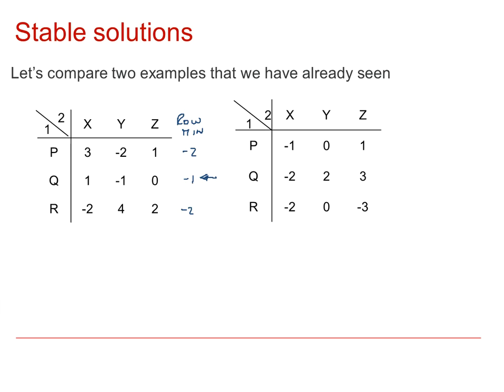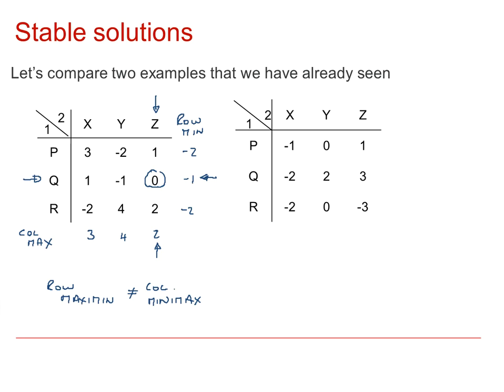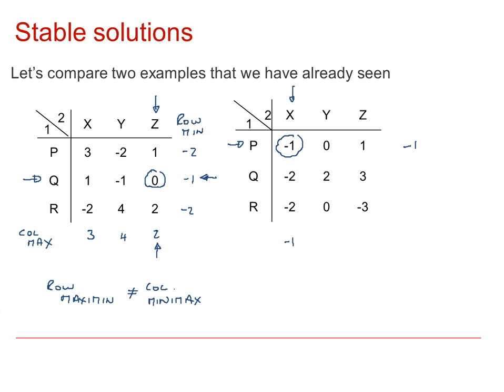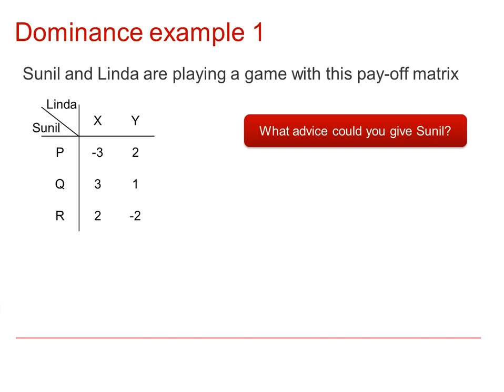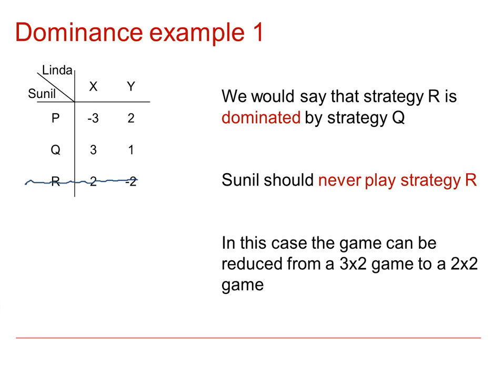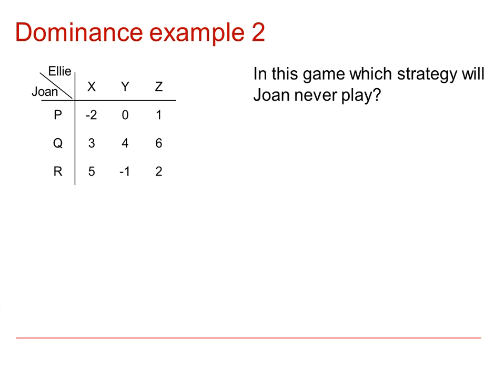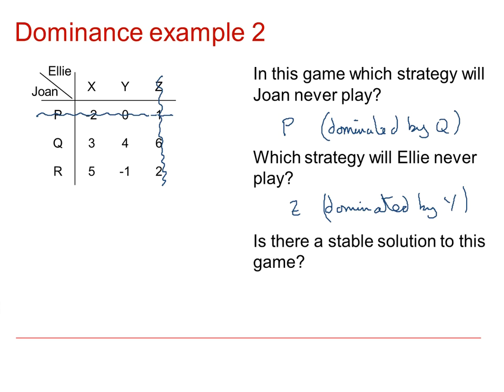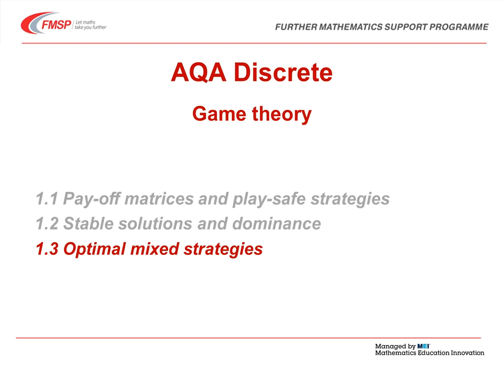AQA Discrete: Game theory 1-2